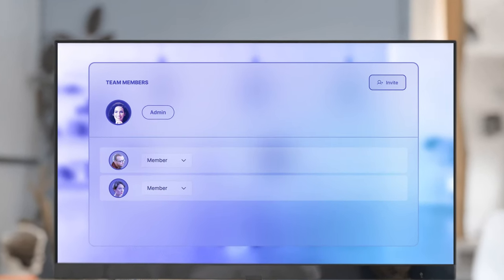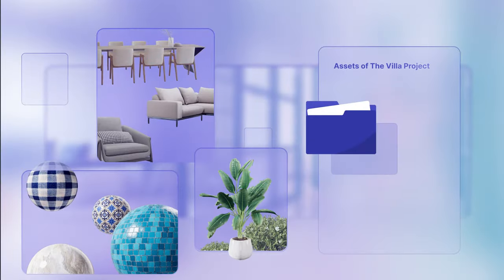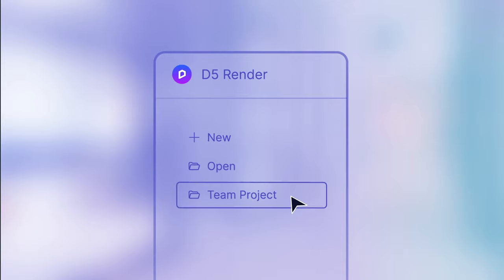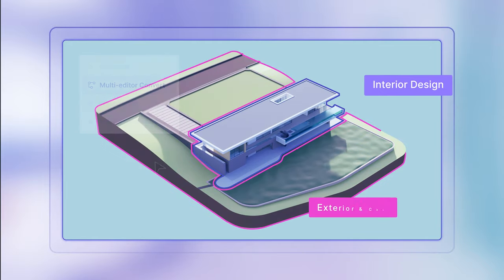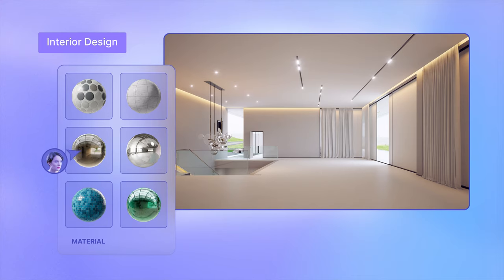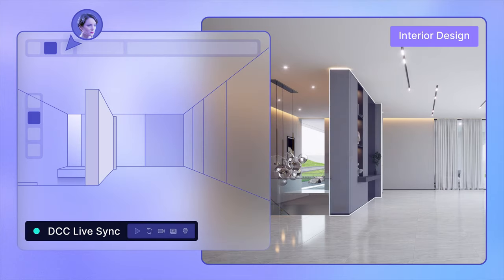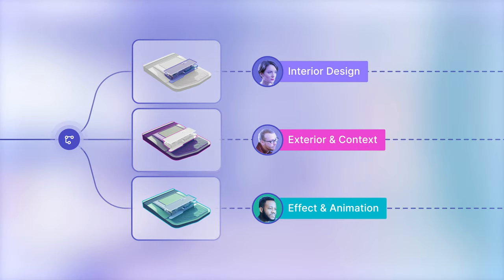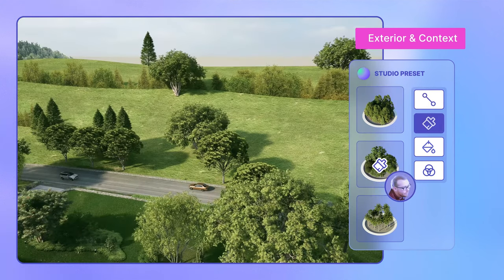Introducing D5 Render for Teams Collaborative Architecture Design Visualization Tool for All Teams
Real-time collaboration, asset management, progress tracking... finally all in one place! Revolutionize the way your team works with D5 for Teams.

Streamline your creative workflow with groundbreaking collaborative features that include:
▪ Multi-editor Editing
▪ Secure Team Library
▪ Member Management
▪ Presets & Cloud Workspace
▪ Real-time Comments and More

The Teams plan also comes with Exclusive 3D Resources and Support.
Apply today to supercharge your and your team's efficiency!

Demo scene inspired by: Villa on Iseo Lake, RYMAR.studio